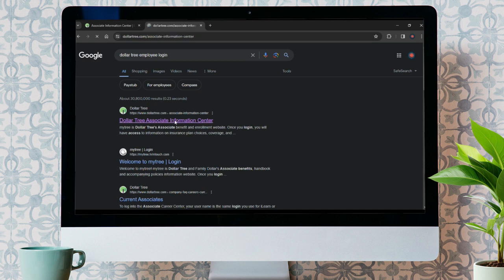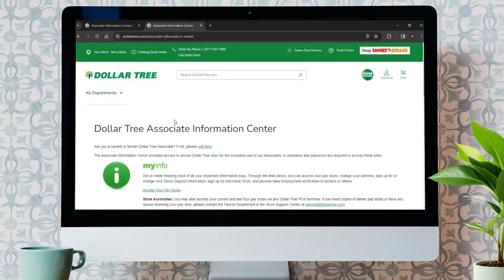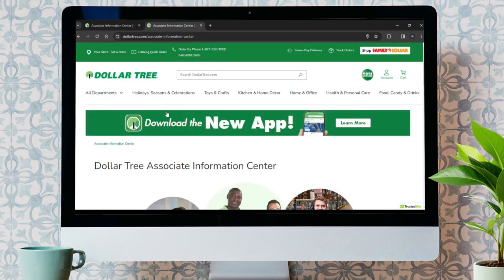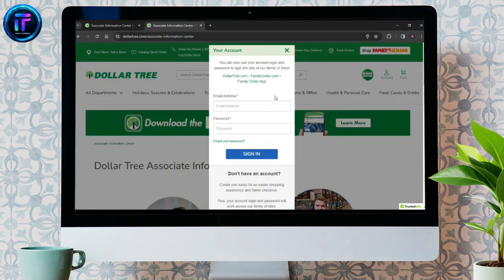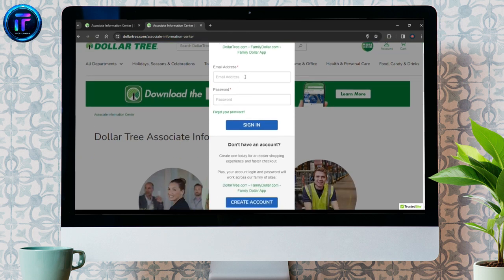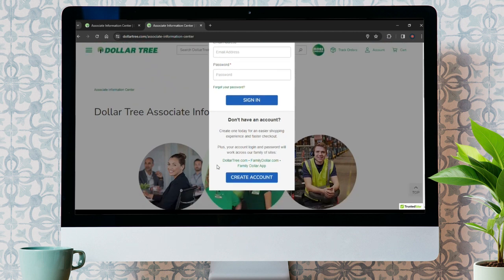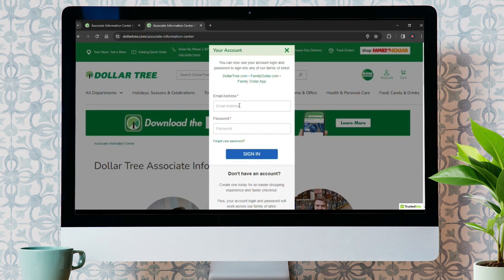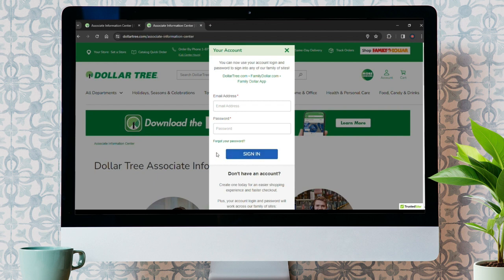How to Login to Dollar Tree Employee Account 2024 | Sign Into Dollar Tree Employee Account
This tutorial will teach you how to log into your Dollar Tree employee account. Follow these instructions to access your work information, check your schedules, and manage your employment details.